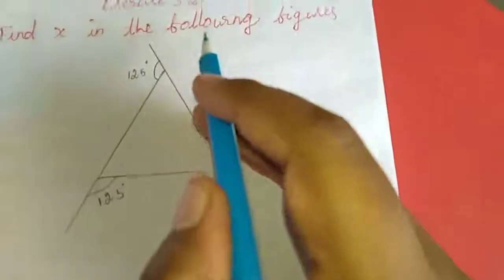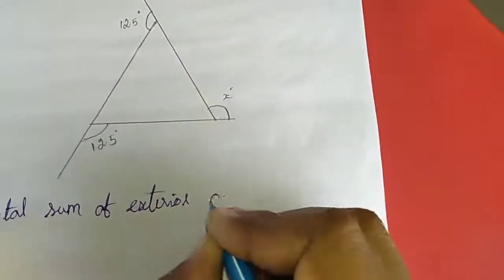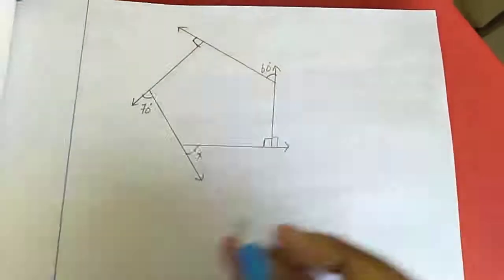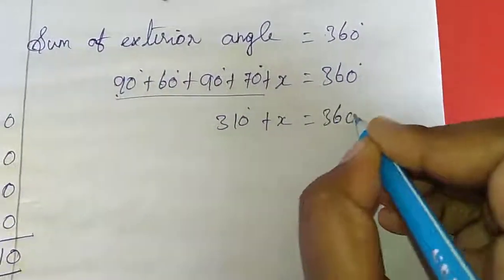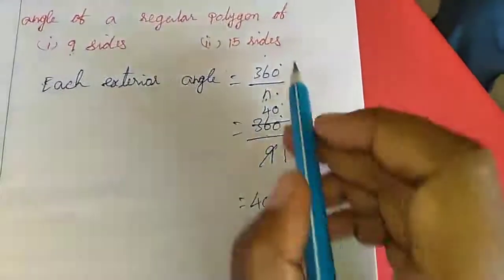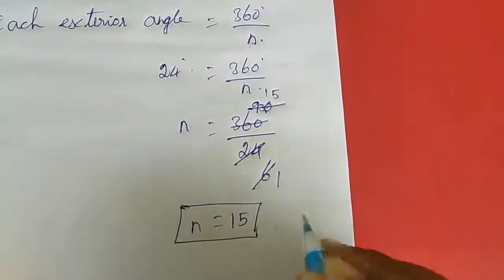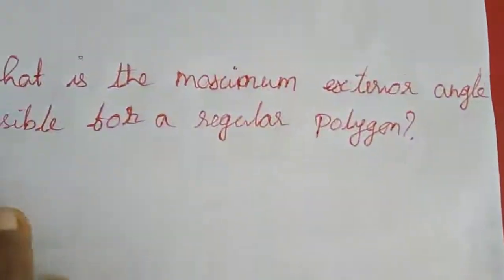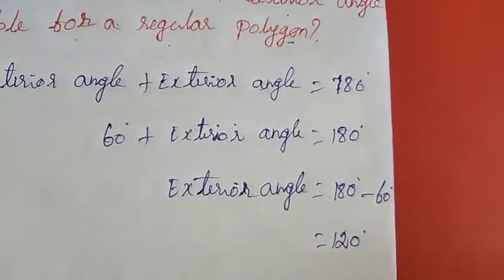Sjv Grade8 Maths Ex3 2 Fully 1